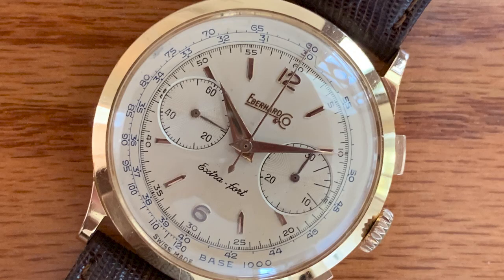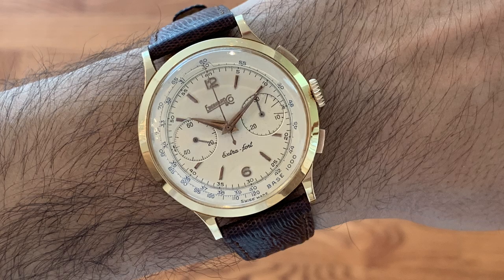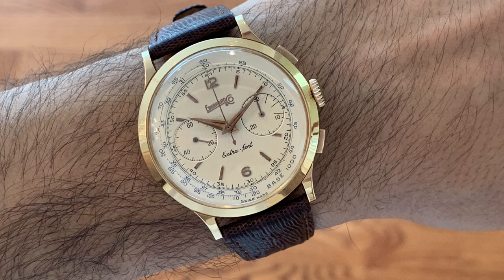My Watch Story: My Grandfather's Eberhard Extra-Fort Chronograph by Jon Bruno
“My Watch Story" is a video series starring HODINKEE readers and their most prized watches. For more stories from other collectors and to learn how to submit your own go

Jon, from New York City, owns the Eberhard Extra-Fort Chronograph that belonged to his grandfather, who purchased it on a trip to Italy in the 1950s. His grandfather passed away before he was born, but his grandmother kept it in her jewelry case – and in 2014, Jon's mother found the watch and asked him if he was interested in it. Today, it's the favorite watch in his collection, and a tangible way to connect with his grandfather.